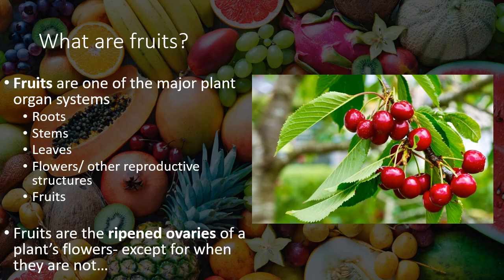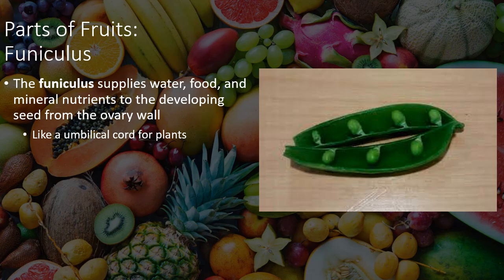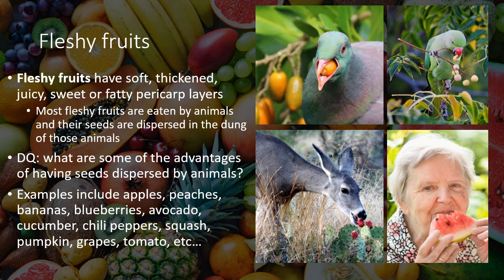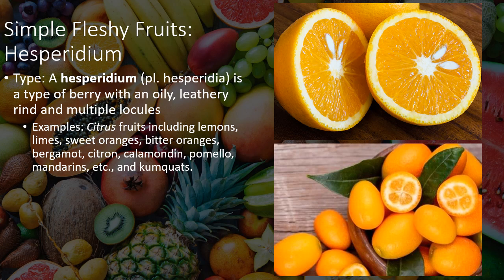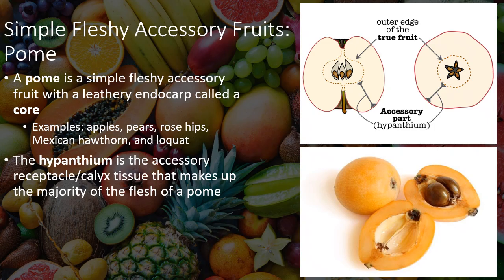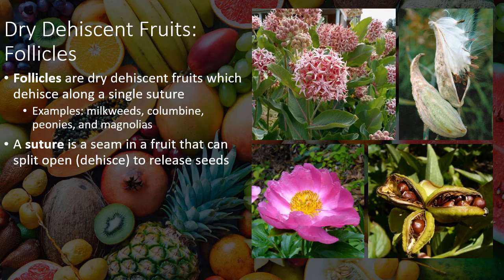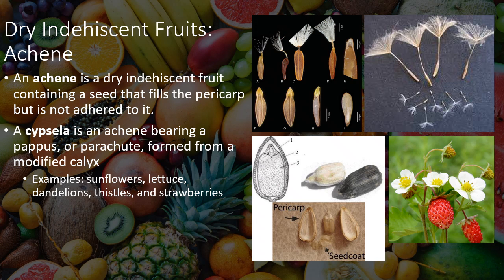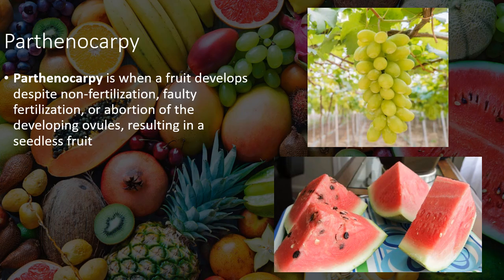Fruit Anatomy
An exploration of the parts of fruits and types of fruits